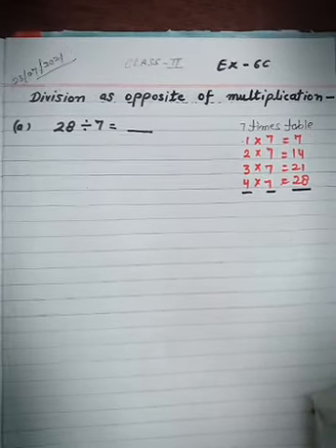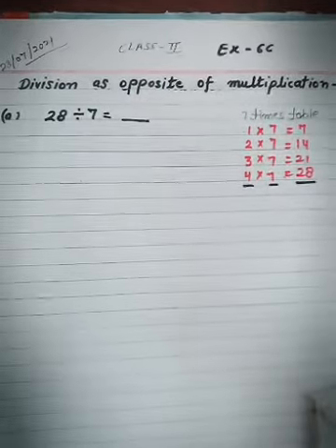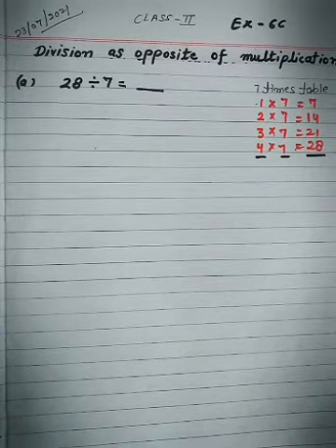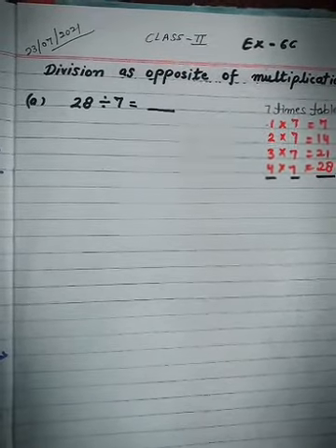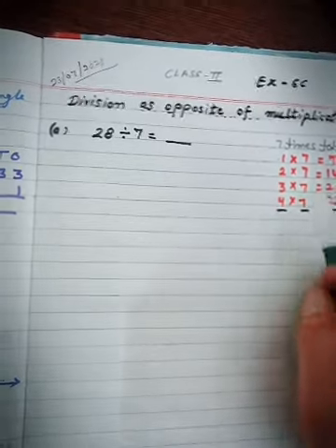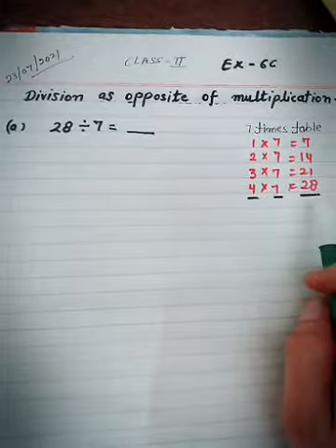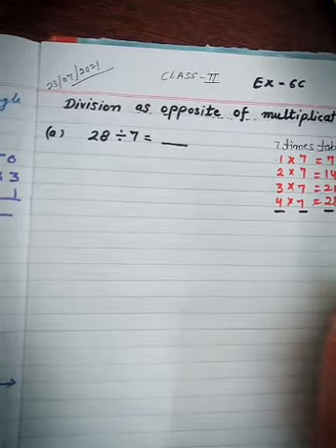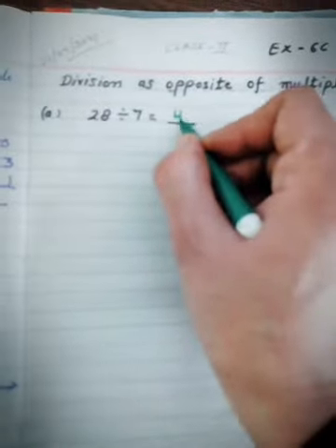Division part 1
Shazia Ali